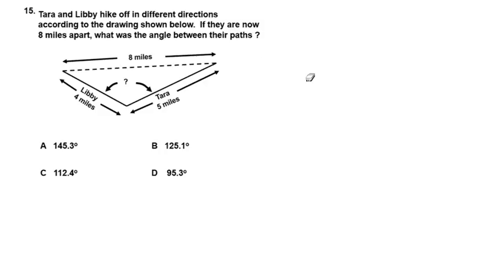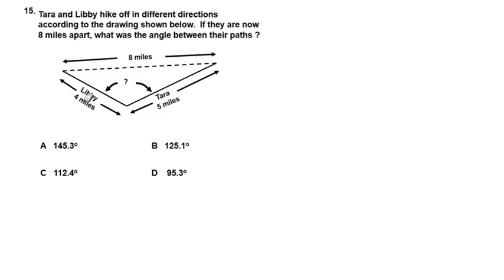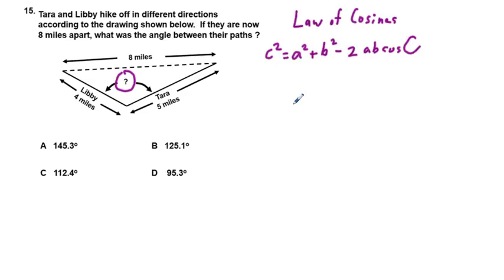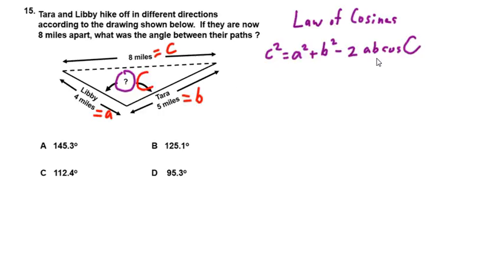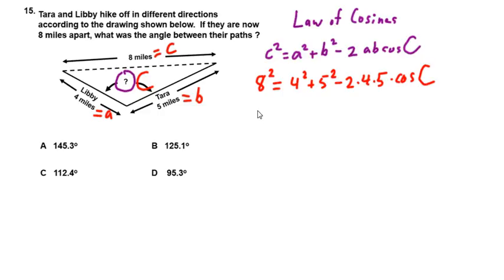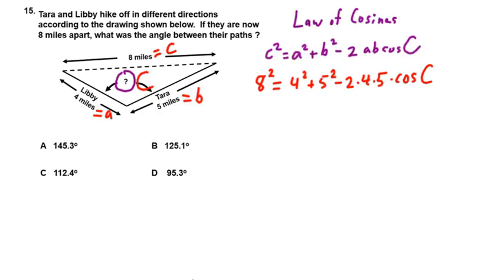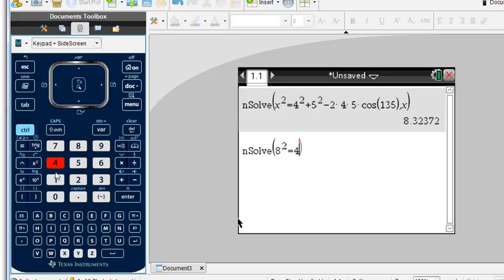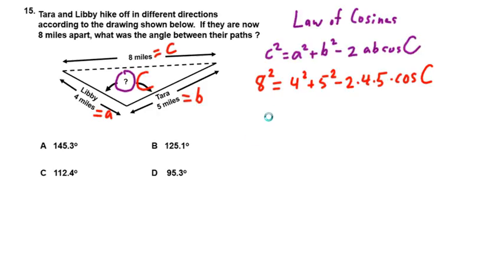Precalculus Use Law of Cosines to Find Angle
This problem shows the use of the Law of Cosines to find an unknown angle given three known sides.